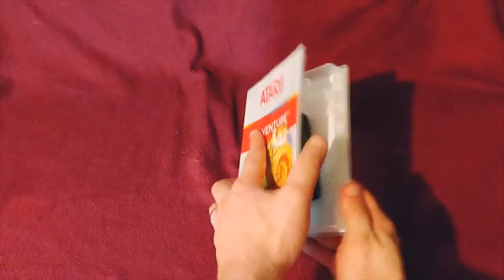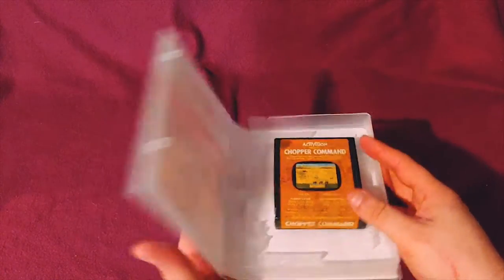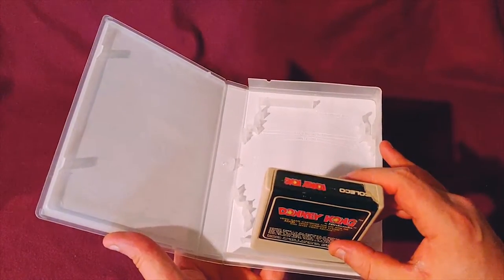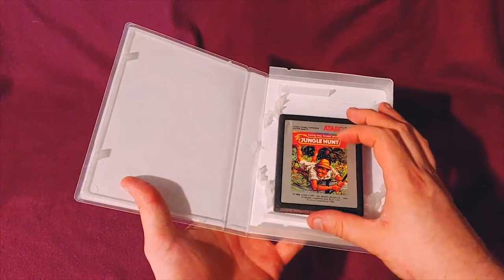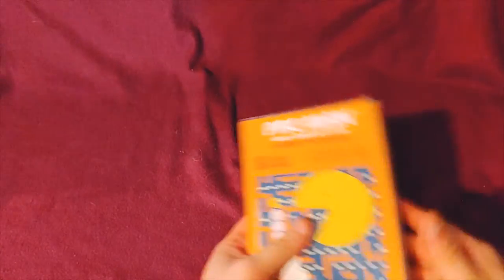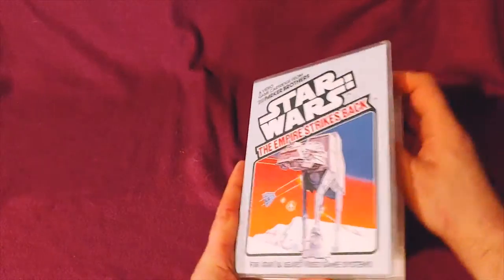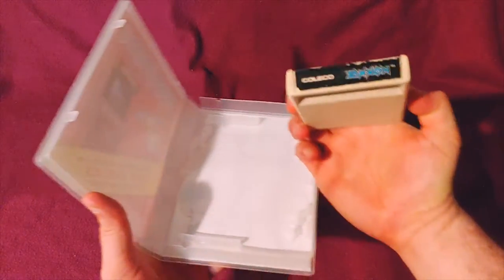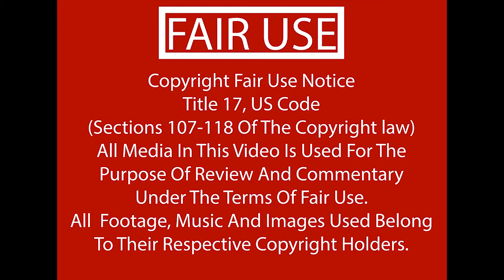My Current Atari 2600 Collection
So I have a nice little Atari 2600 collection. It was my very first console so these games hold a bit of meaning to me. Here I discovered the possibilities of video games.